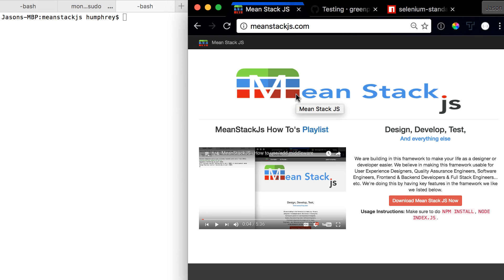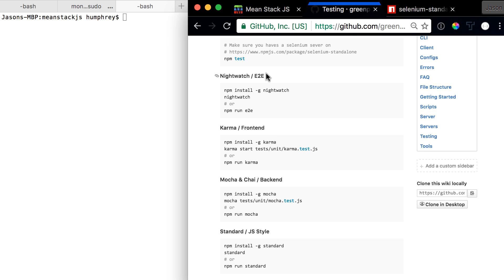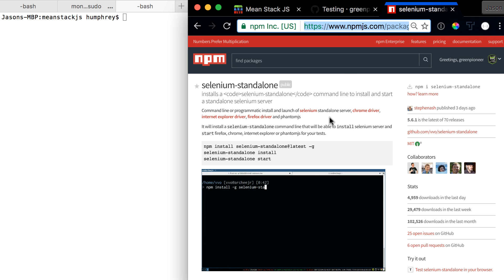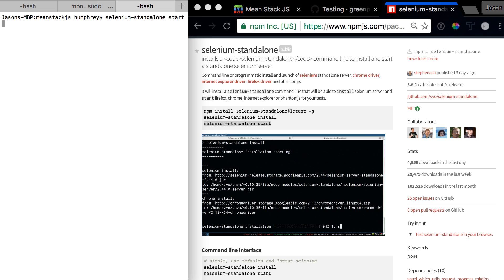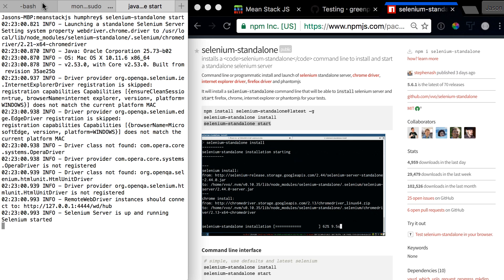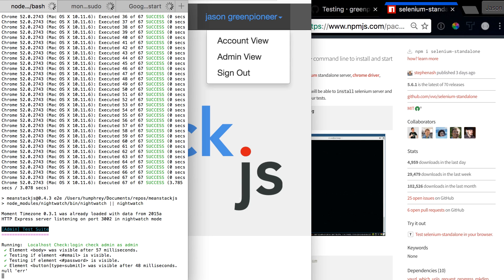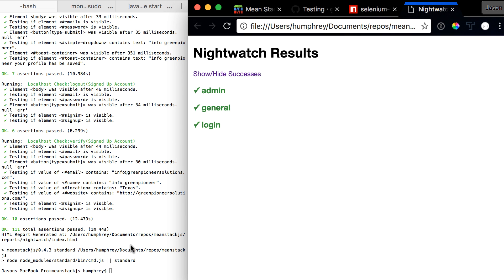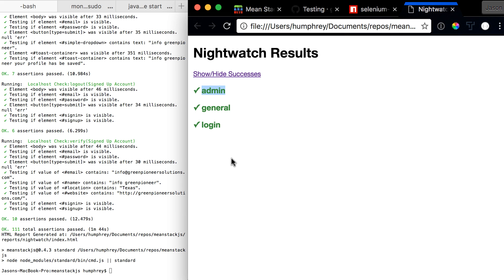MeanStackJS - How to test the code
Learn how to test the entire meanstackjs KARMA , MOCHA , STANDARD & E2E